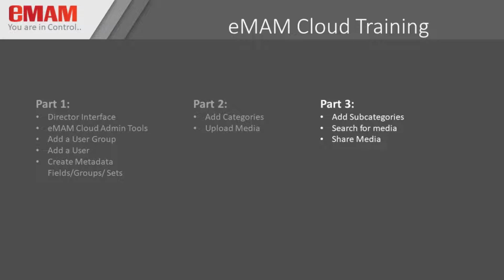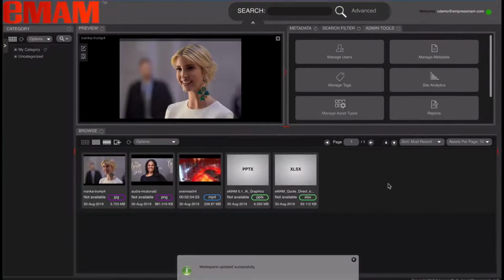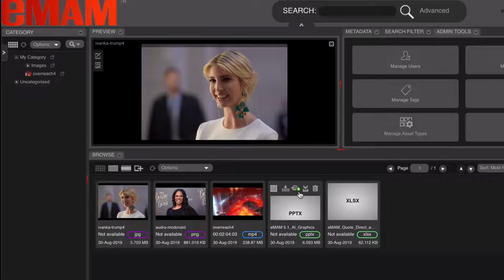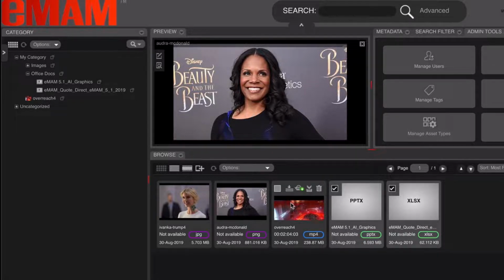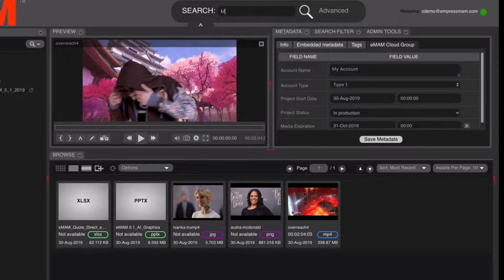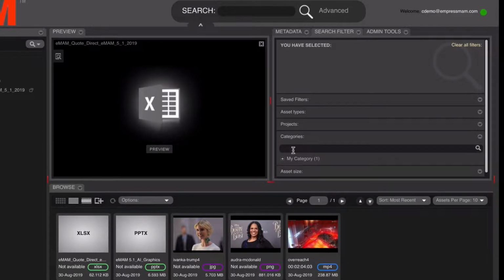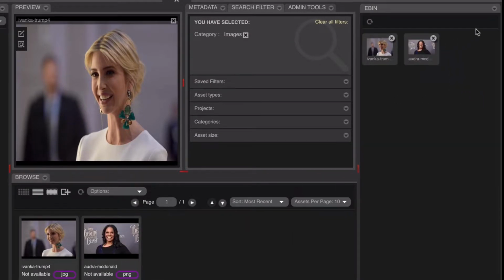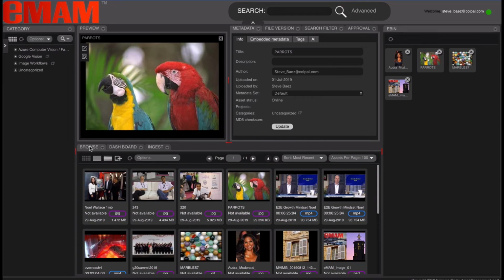Using eMAM Cloud: Part 3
A 3 part series showing how to deploy and use eMAM Cloud to create a streamlined, collaborative digital workflow.